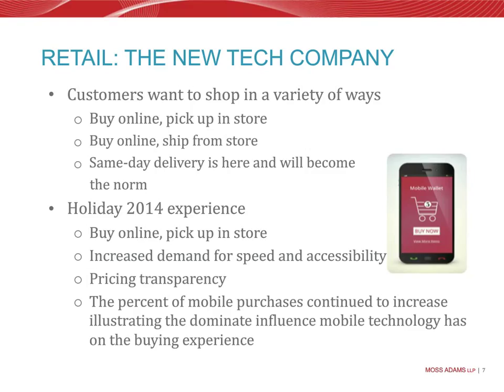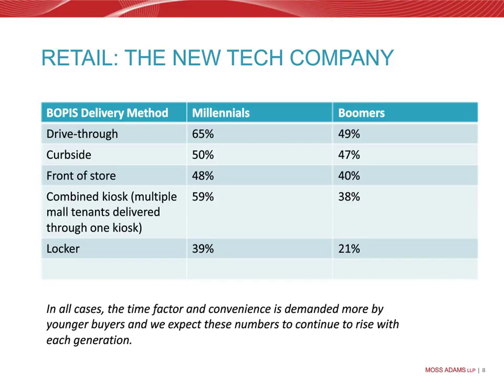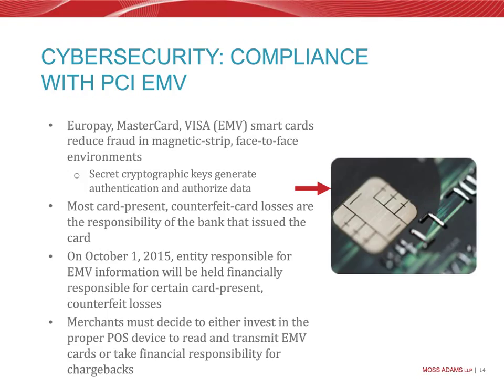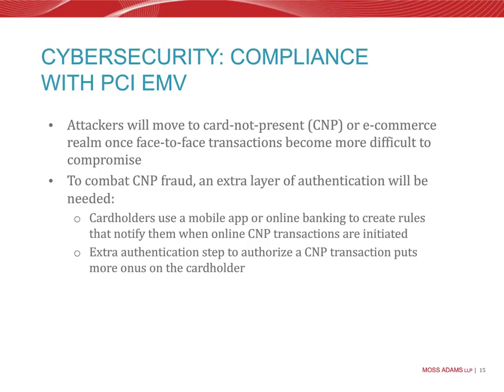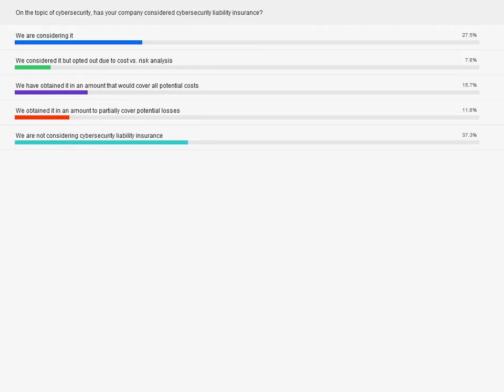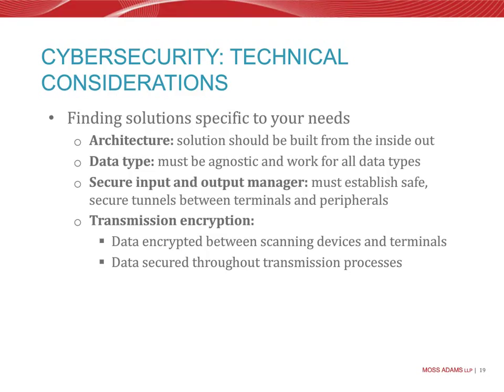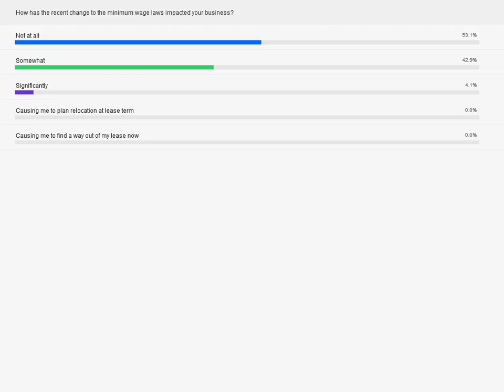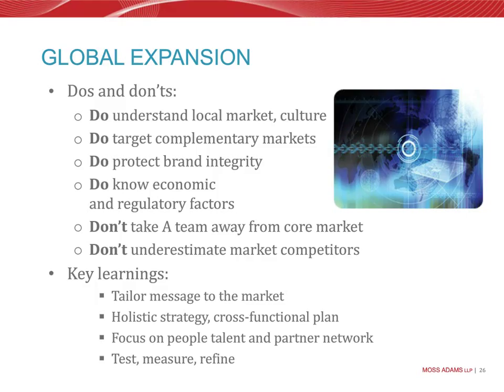The Future of Retail - Are You Prepared?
A Moss Adams webcast presented by Frank Kaufman, Partner, Francis Tam, Partner, and Darin Goehner, Partner, on September 9, 2015.